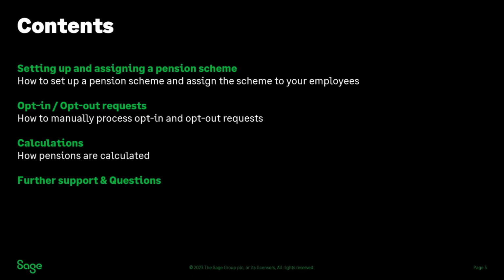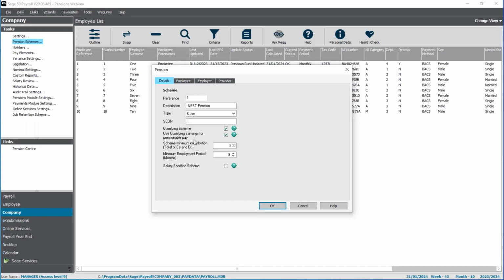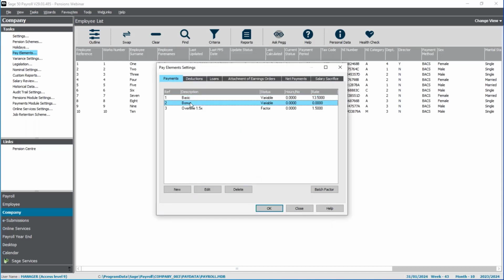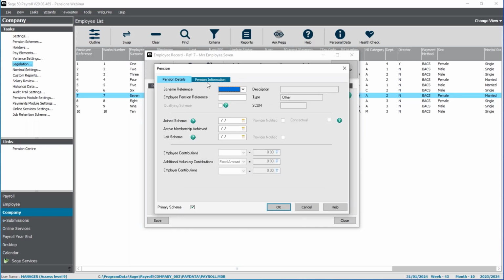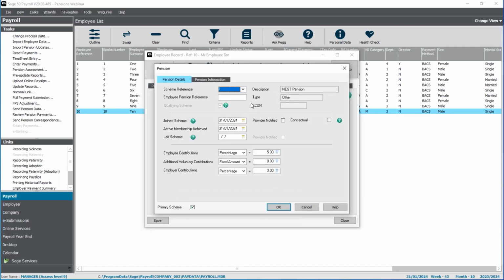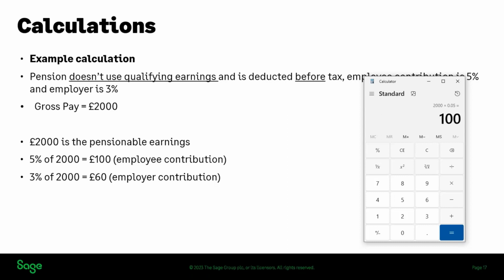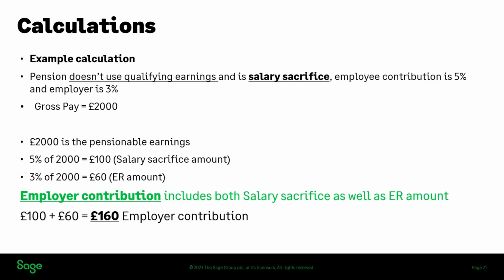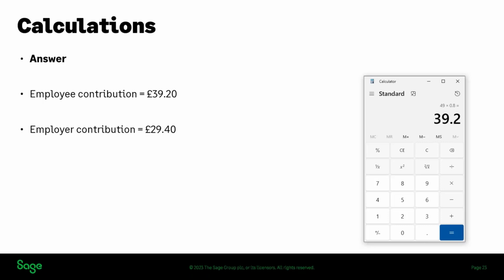Sage 50 Payroll (UK) - Get to know pensions